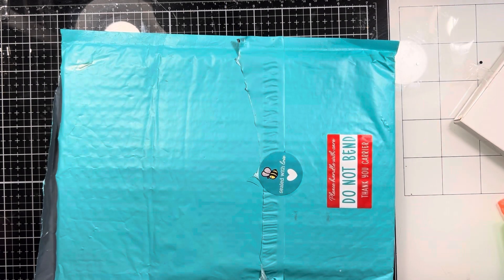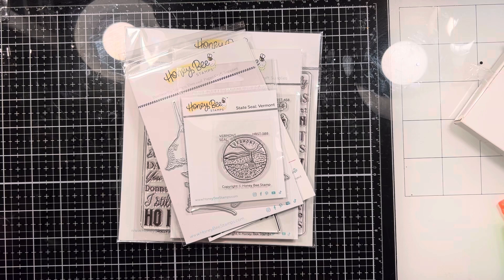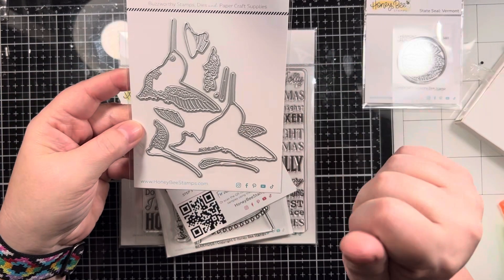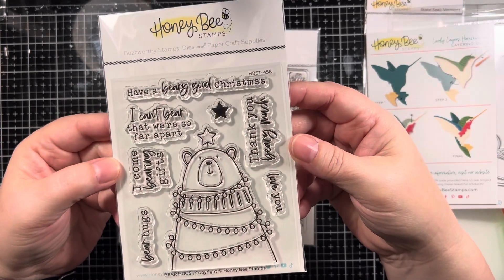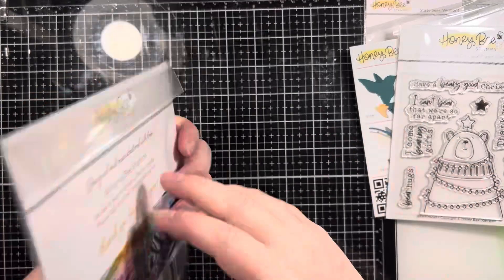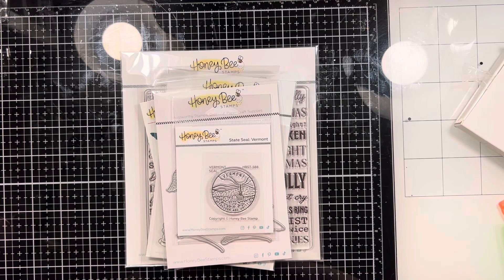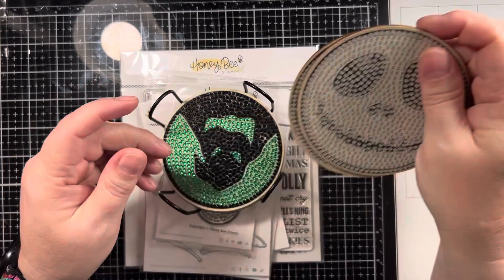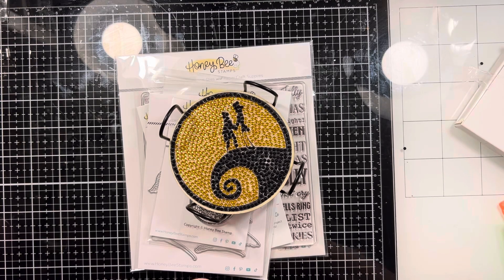Honey Bee Stamps Haul and Craft Project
I placed a small order with Honey Bee Stamps. I am also sharing a new to me craft project.